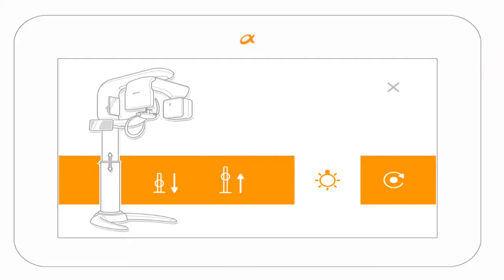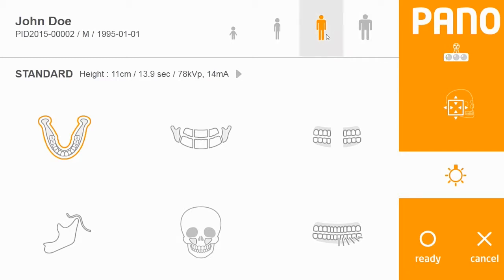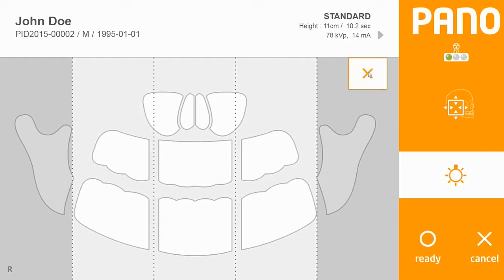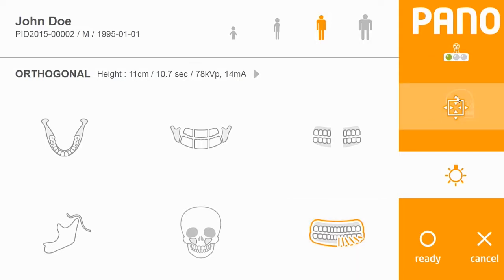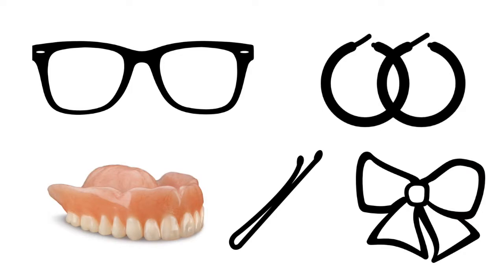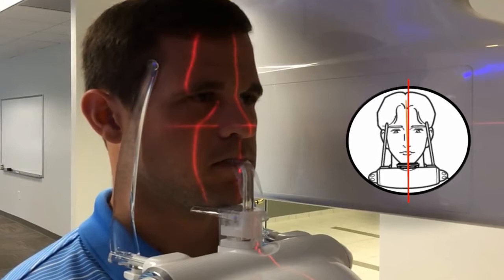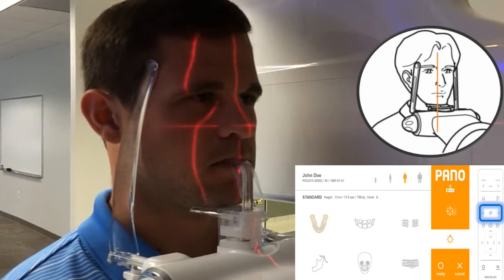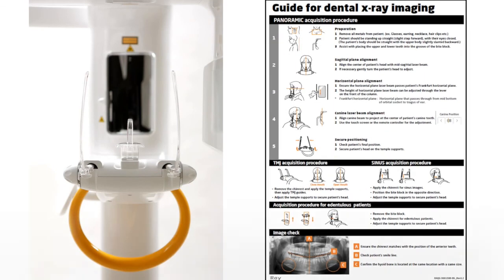Panoramic Acquisition tutorial on RAYCAN Alpha Plus